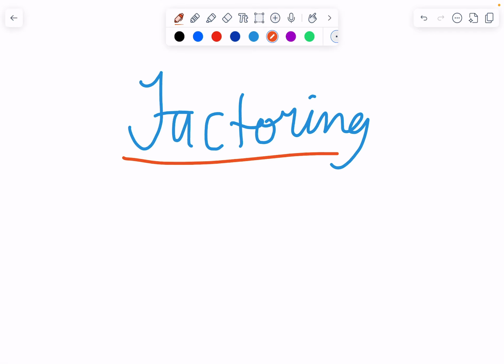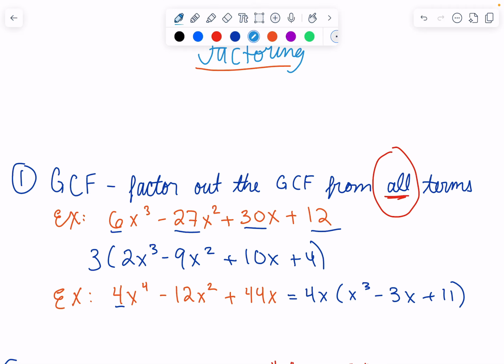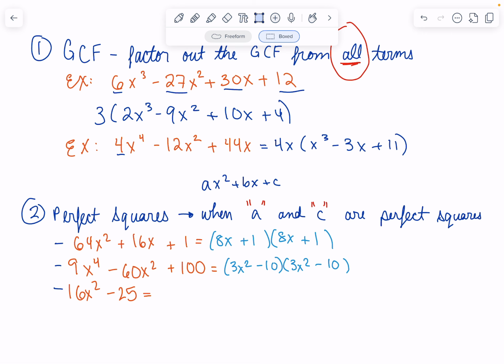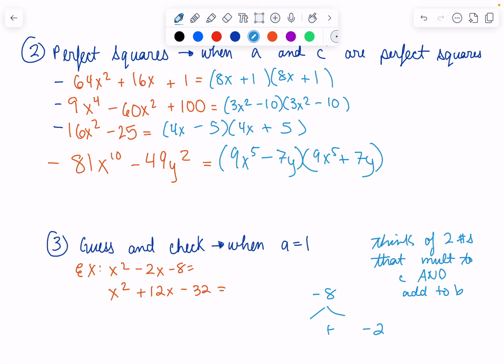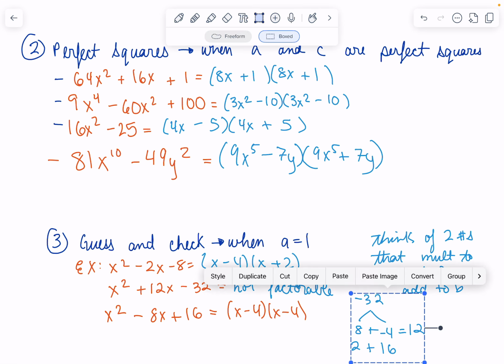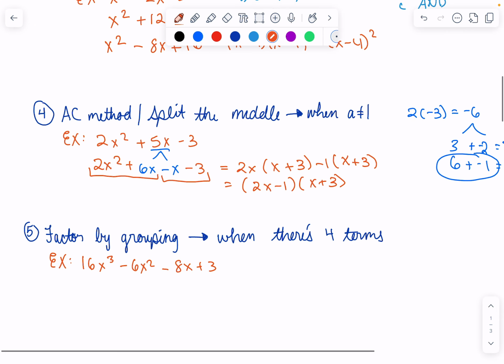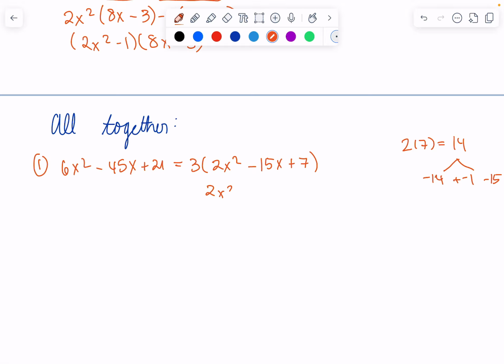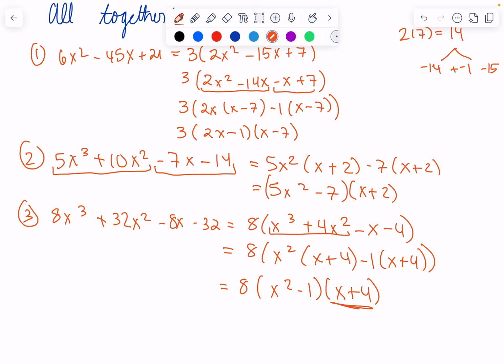Factoring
Factoring by
1. GCF
2. Perfect Squares
3. Guess & Check
4. AC-method/Split the middle
5. Factor by grouping